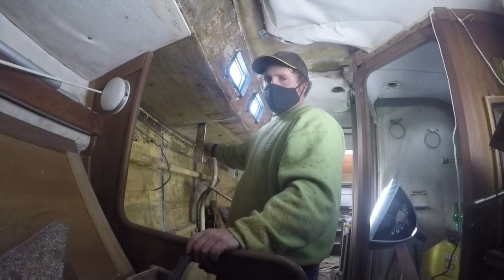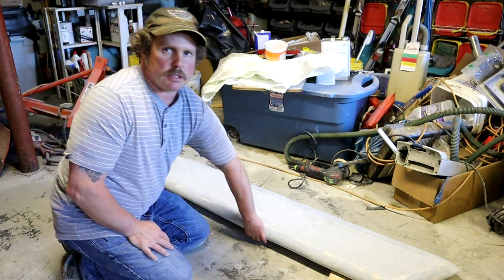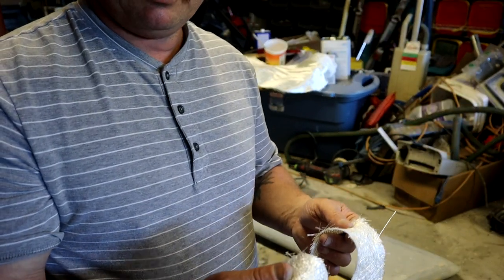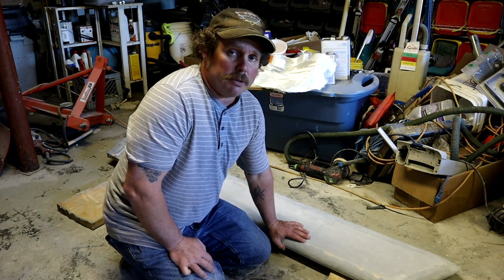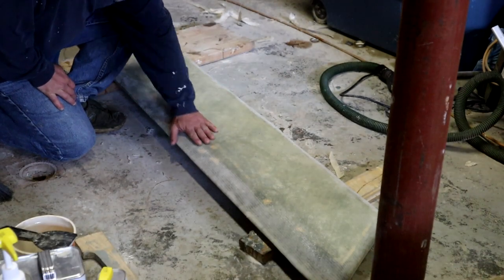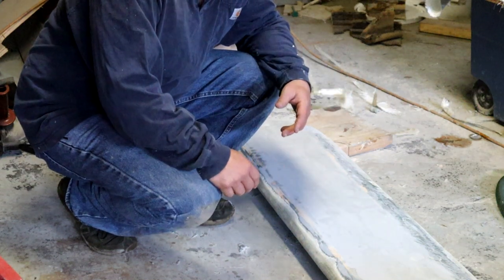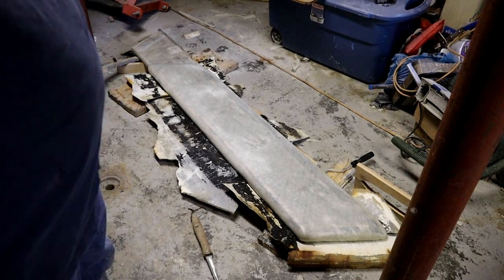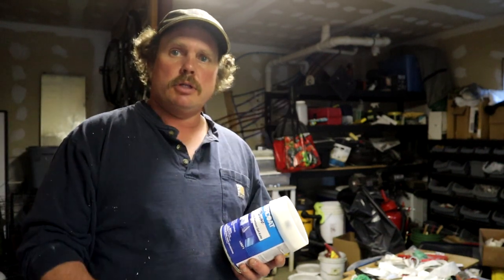macgregor 21 sailboat swing keel part 4 #29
This is part 4 of my MacGregor 21 sailboat swing keel  rebuild as they age the swing keel cracks allowing moisture into the core MacGregor 21 steal keel core rusts and expands damaging the composite build up that gives the MacGregor 21  swing keel
its hydrofoil shape.